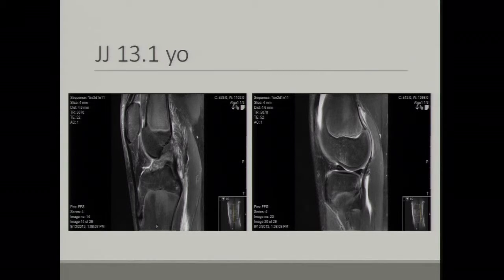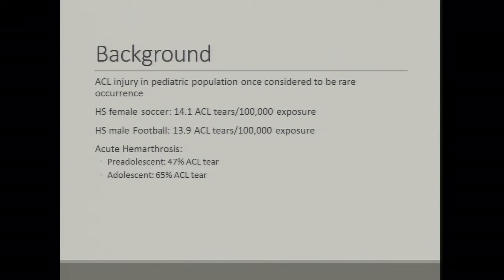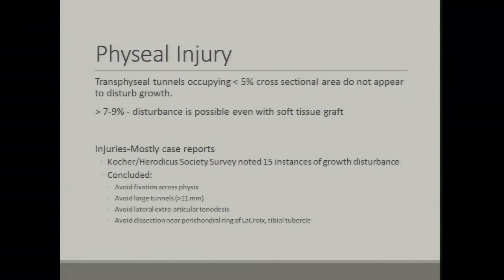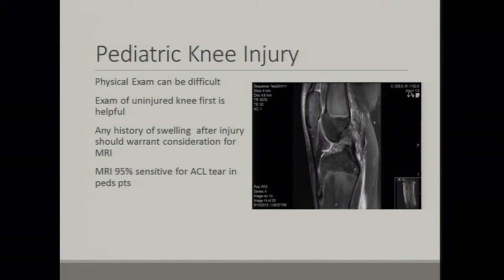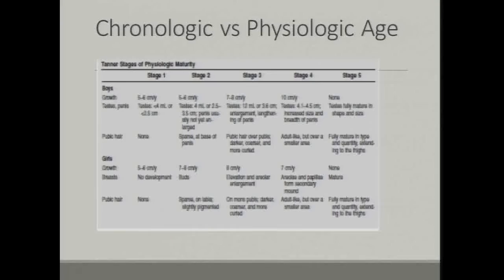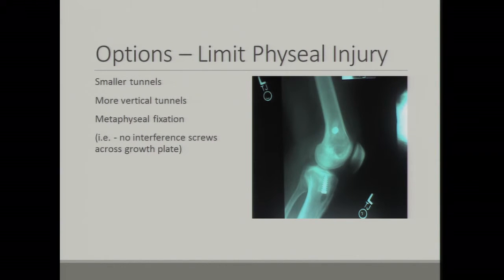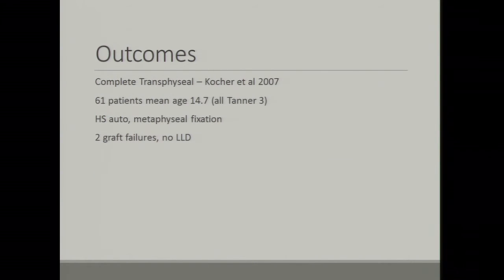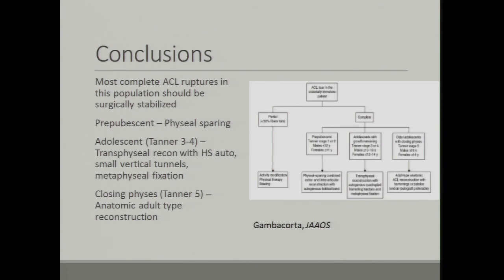ACL Injury in the Skeletally Immature Patient | Damian Kosempa, MD